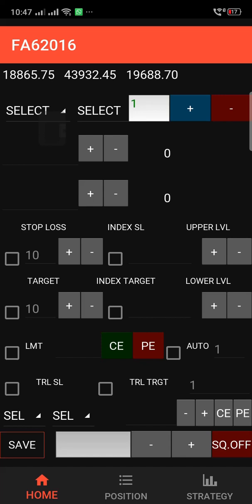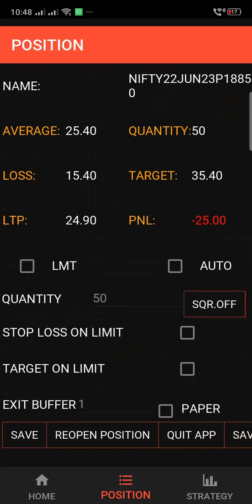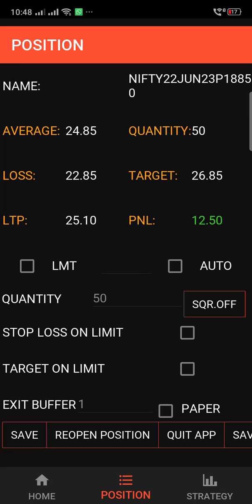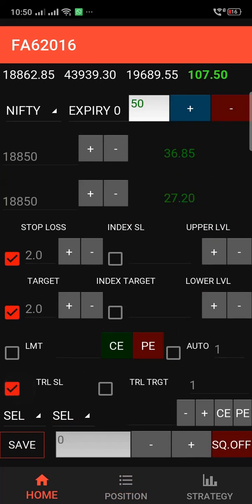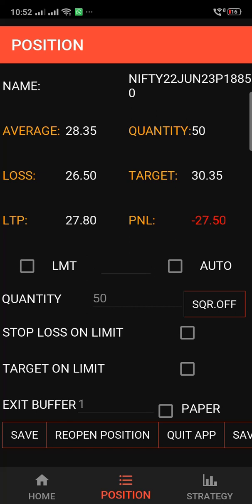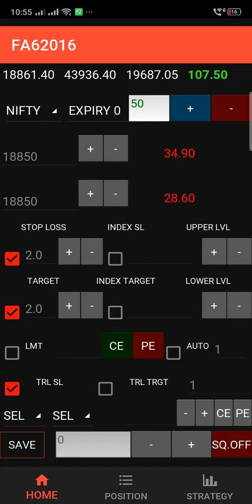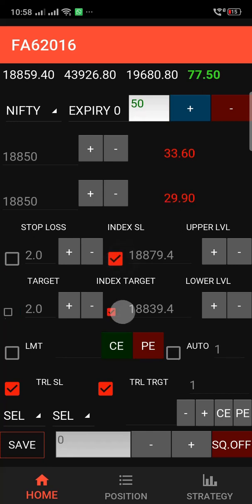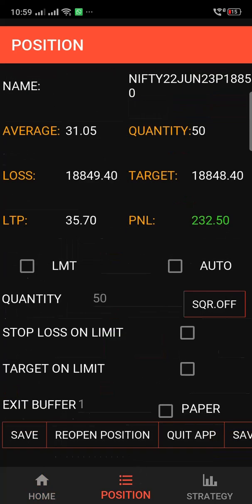High Speed Mobile Scalper .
Live Demo of Option Buy using android mobile APP.
Open Demat Account with Following Brokers.

0:00 About Scalper
0:40 Place Order
1:39 Stop Loss & Target
2:50 Trailing Stop Loss
4:27 Trailing Target
5:15 Index Stop Loss & Index Target
7:00 Order When LTP Crosses Some Value
7:57 Order When NIFTY Crosses Some Value
9:17 Conclusion